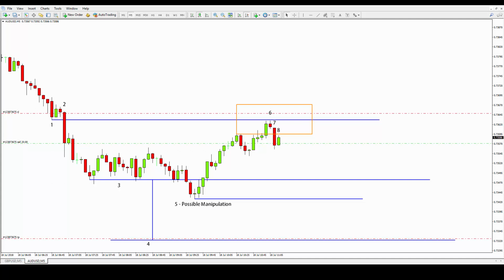What Happens When the Forex Market Goes AGAINST You?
In this video, you'll see a live forex trade management done in the professional way.

Forex trade management is not an easy task and it can take a while until you can develop the necessary skills to do it. There are moments in which the market will go against you, and there is not much you can do about it except to manage your position like a professional trader.

Forex trade management is as important as technical analysis and trading psychology because you can get away with a small loss or no loss at all if you know what you're doing. Forex risk management is often underestimated, but that's a deadly mistake. Traders must know how to deal with risk in the proper way because it has a misleading nature sometimes.

A good trade is a trade where you manage your knowledge about the market in the correct way, not necessarily a trade where you make money. Making money is a mid and long term consequence of applying the correct tools in the correct way.